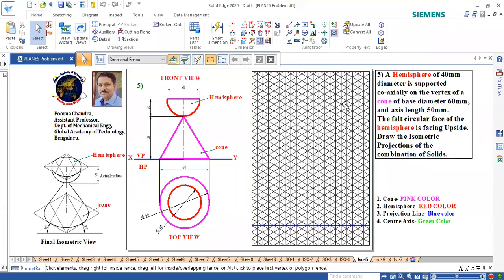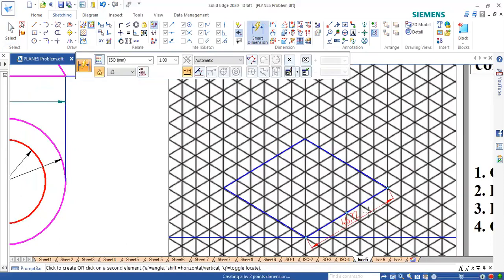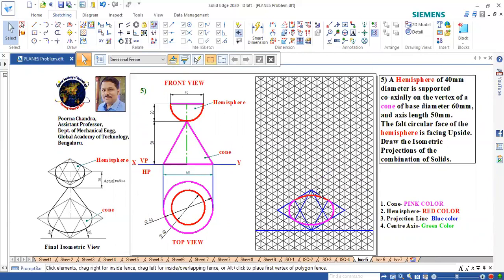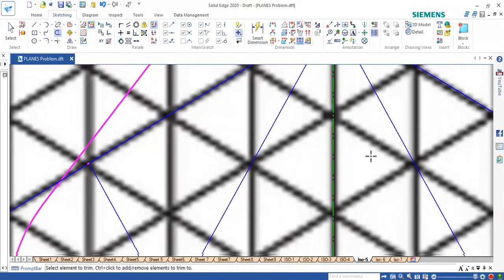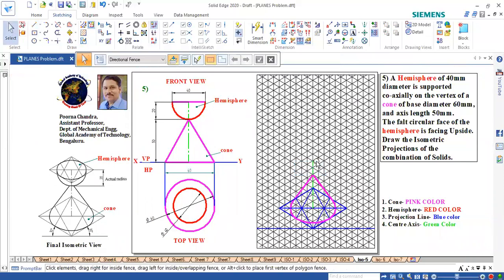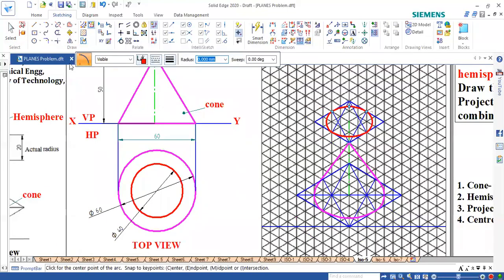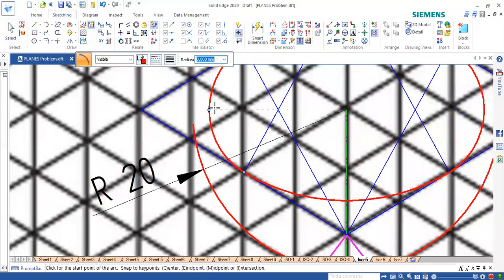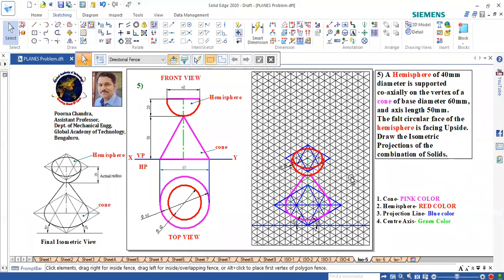Lecture 3 - Isometric Projections of a Hemisphere resting on Tip of a Cone by Poorna Chandra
Isometric Projections of a Hemisphere resting on Tip of a Cone.
by Poorna Chandra